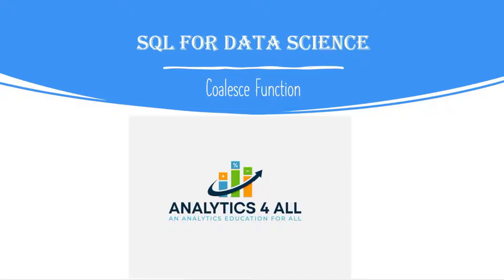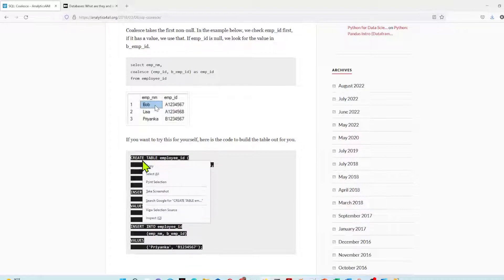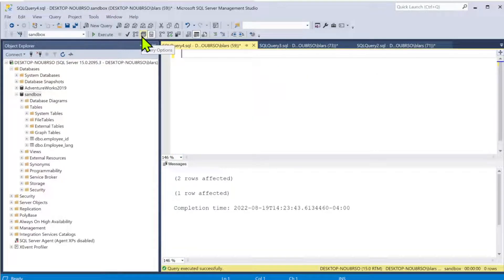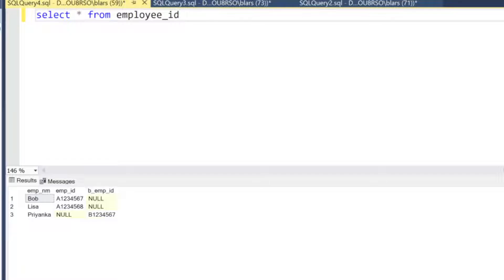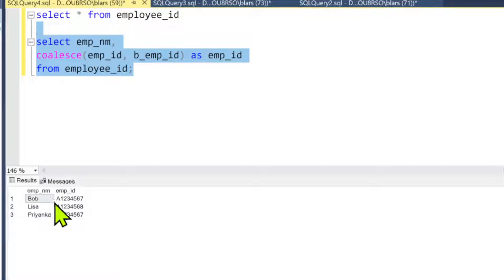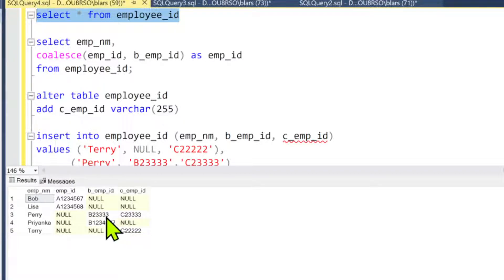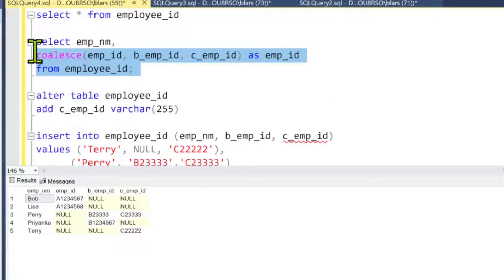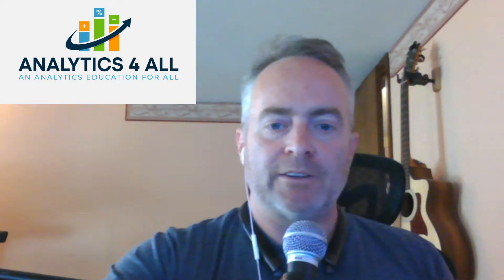SQL for Data Science: Coalesce Function